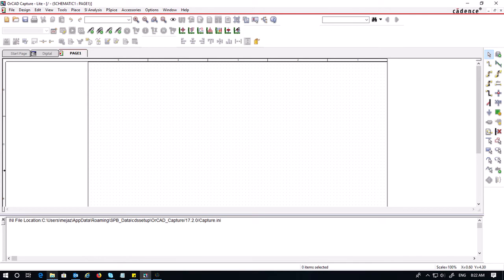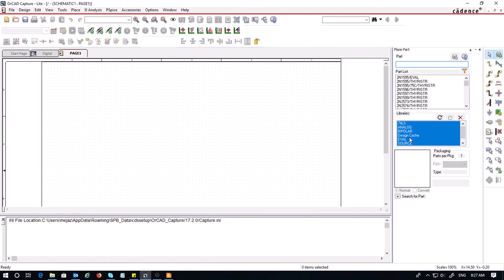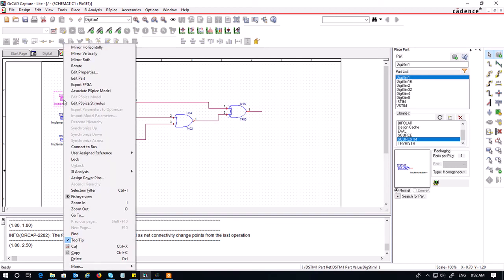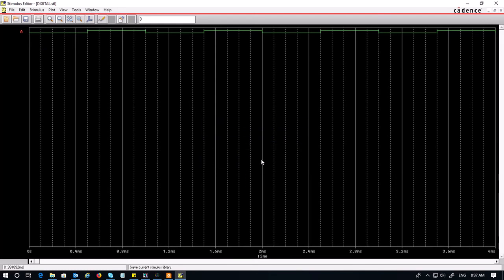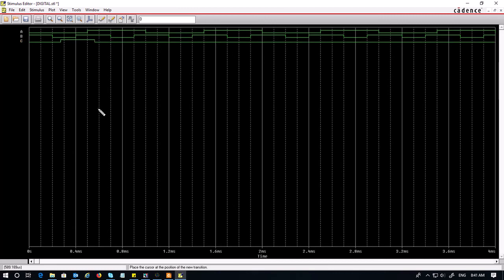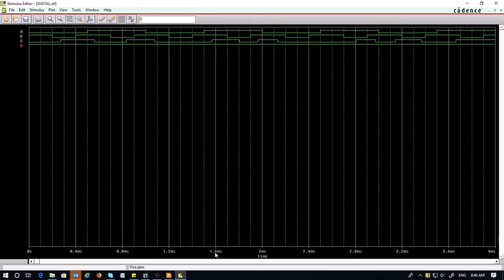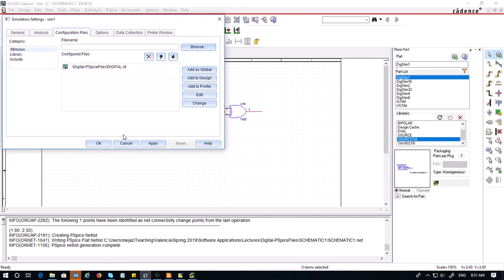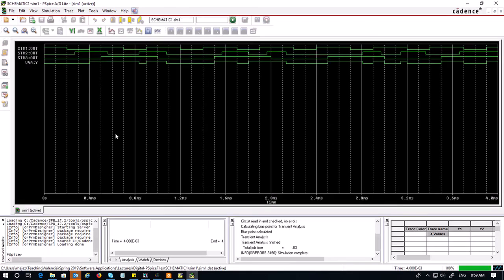PSpice - 08 - Digital Circuits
This video lecture is about the simulation of Digital Circuits in PSpice and created for CET3464C - Software Applications in Engineering Technology, a course offered under BS Electrical and Computer Engineering Technology program at Valencia College.